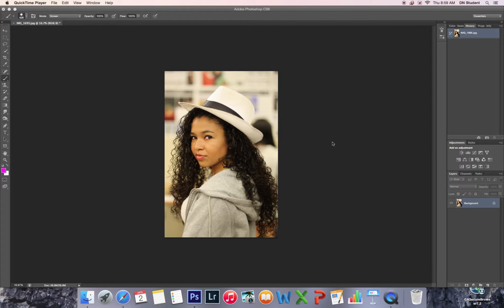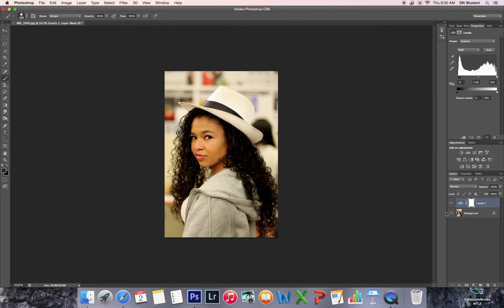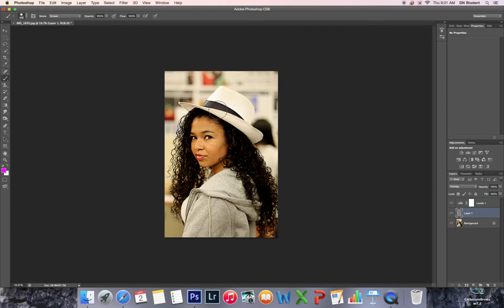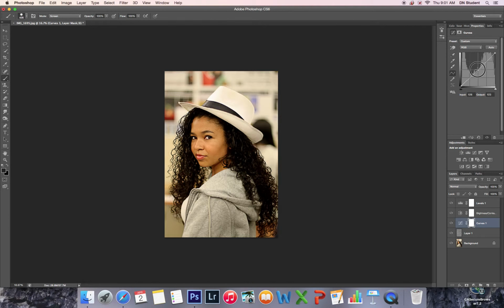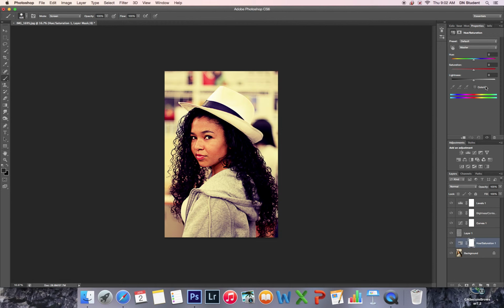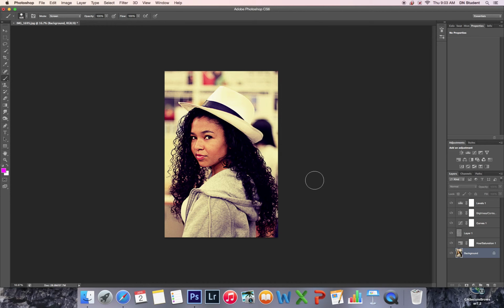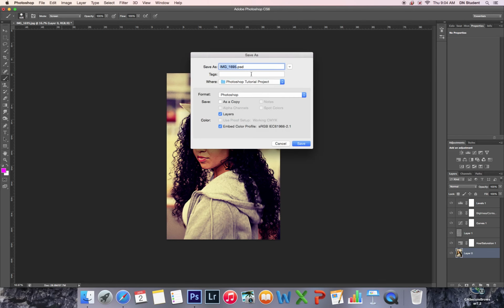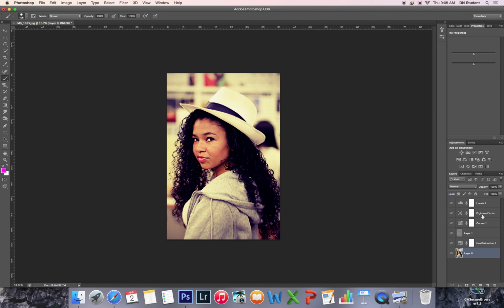Retro: Photoshop Tutorial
eyyyyyyyyyyyy